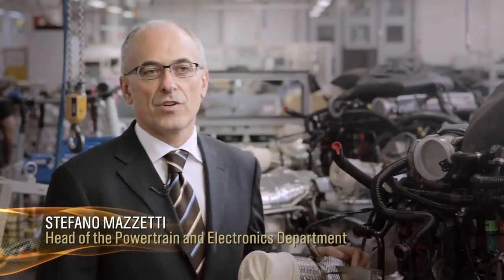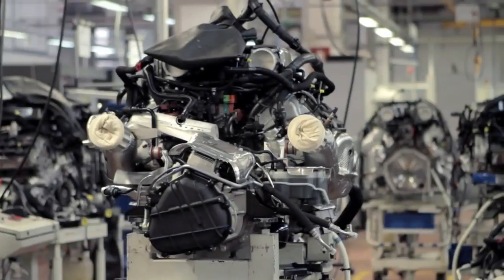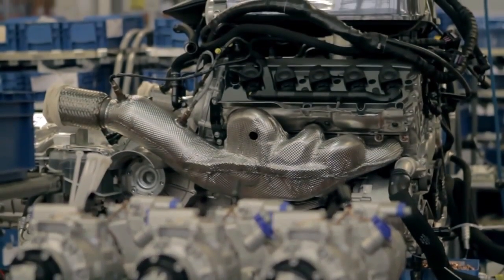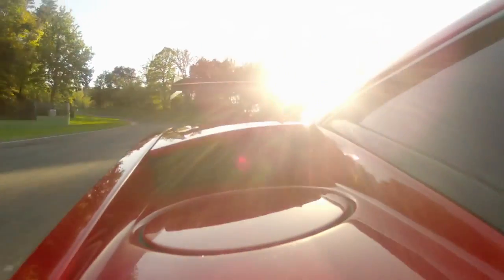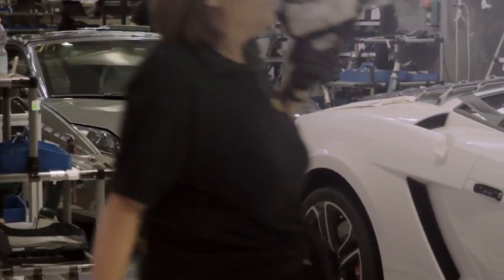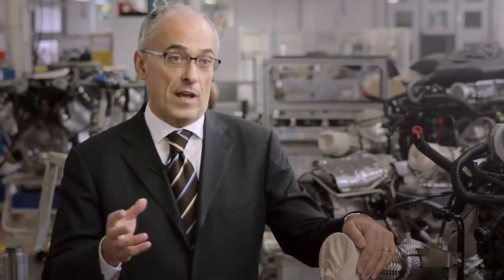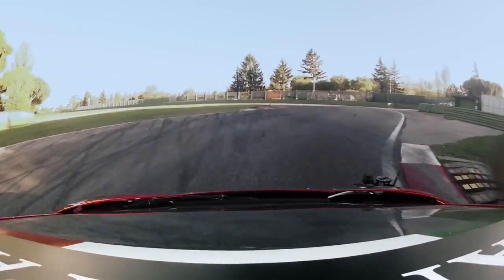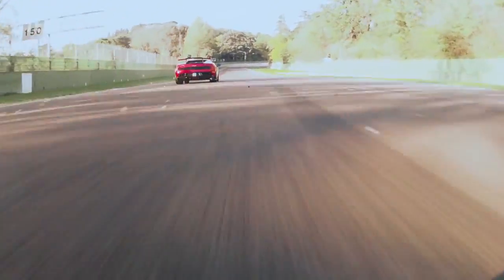Lamborghini Squadra Corse V10 Engine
The Lamborghini Gallardo LP 570-4 Squadra Corse is considered the street-going version of the Gallardo Super Trofeo race car. Though the Gallardo Squadra Corse's mid-mounted 5.2-liter V-10 makes the same 562 hp and 398 lb-ft of torque as the rest of the Gallardo lineup (and the Gallardo racecar), the extensive use of carbon fiber and aluminum, has allowed Lamborghini to get its all-wheel-drive supercar's dry weight down to just under 3000 pounds. This special edition is given a rear wing that reportedly produces three times more down force than the standard Gallardo's spoiler, while the carbon composite hood is equipped with a quick-release system, and thus removable. The Gallardo Squadra Corse is distinguished from the rest of the Gallardo lineup by its Italian flag-inspired green, white, and red decal strip that starts just ahead of the V-10′s side-air intakes, and a black-painted hood, diffuser, air intakes, and wheels. The Gallardo comes in yellow, white, gray, or red, while its brake calipers come in red, black, or yellow.[38]